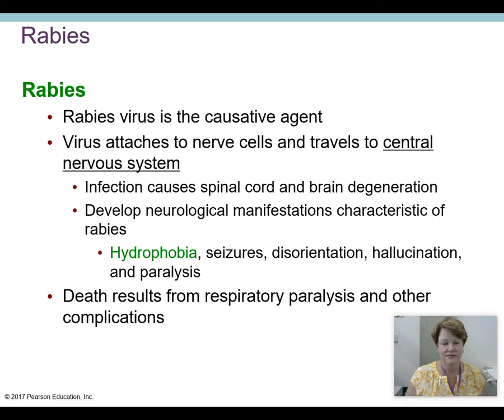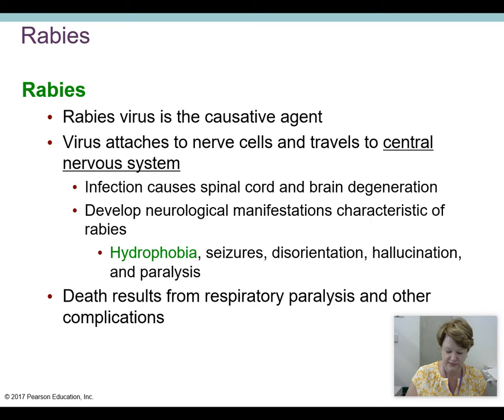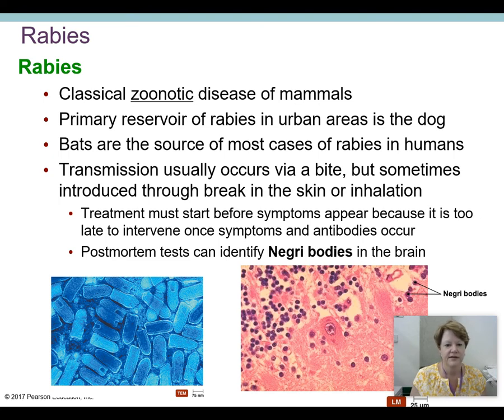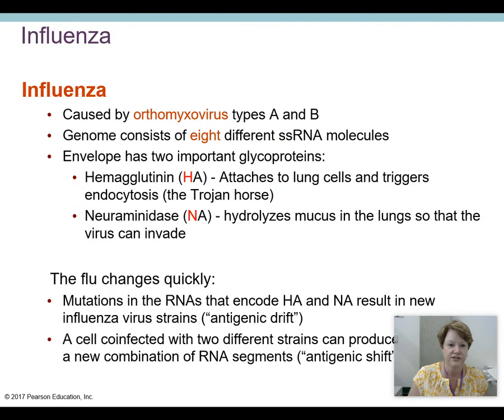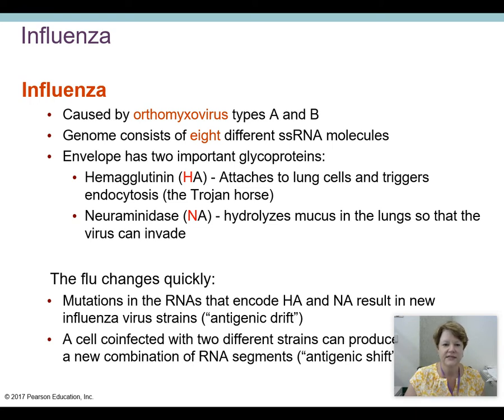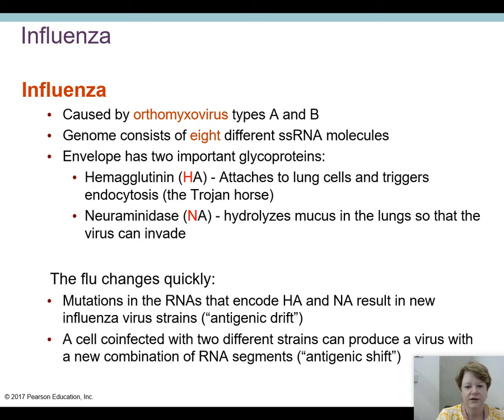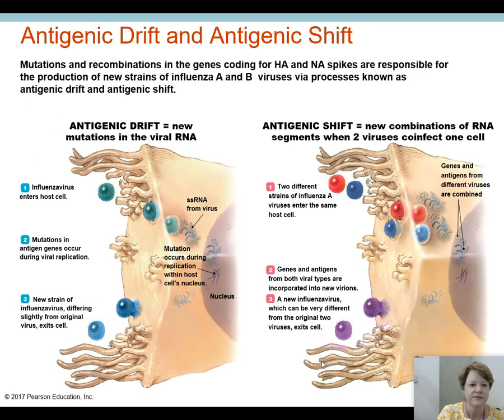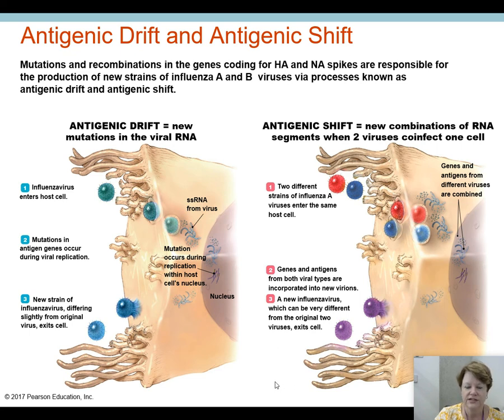MICRO 2420 Chapter 25 Recorded Lecture Part 2